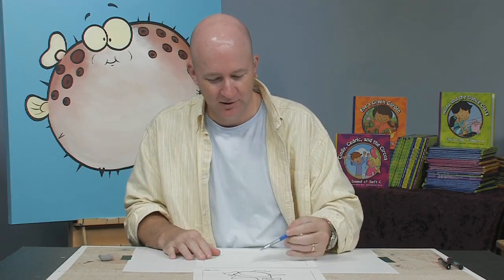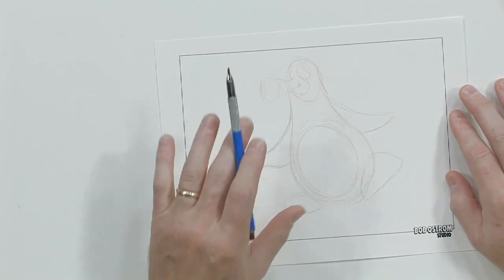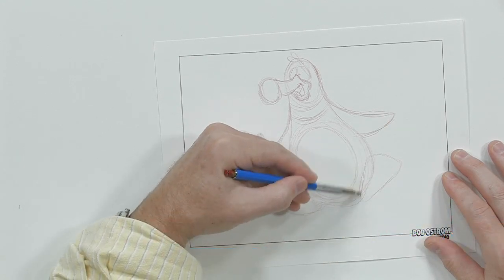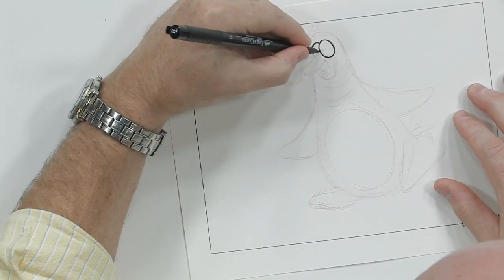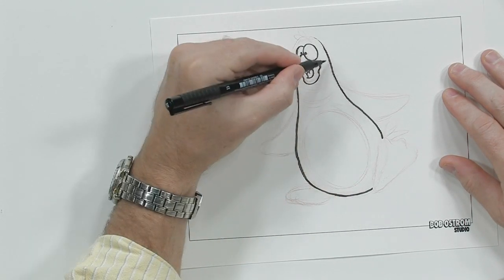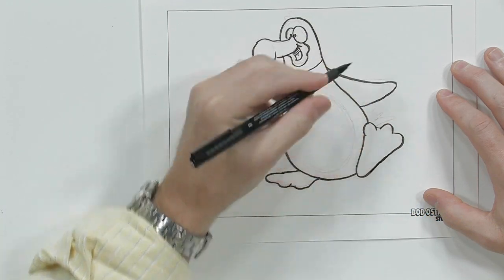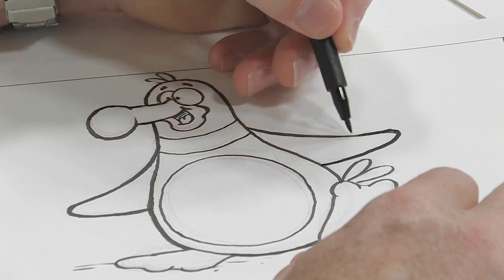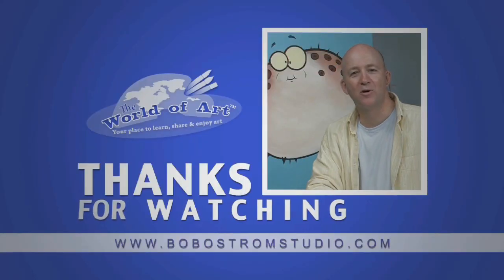How to Sketch and Draw a Penguin Using Brush Tip Pens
In this thrilling free art lesson, children's book illustrator Bob Ostrom demonstrates how to sketch, draw, and outline a dancing cartoon penguin!  Watch and follow along as Bob uses a Derwent colored pencil and Sakura brush tip pen to dress his penguin in his finest tuxedo!  With Bob's help, you'll breeze through these drawing techniques and learn to create your own arctic friends!

To see more about this video and supplies used, visit Jerry's Artarama Free Art Lessons